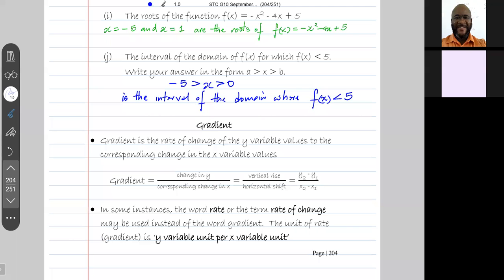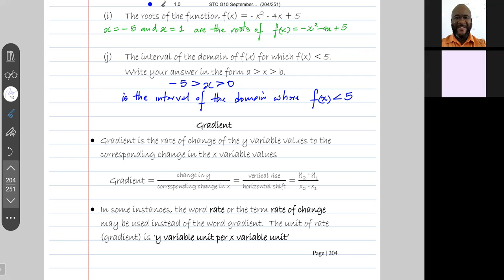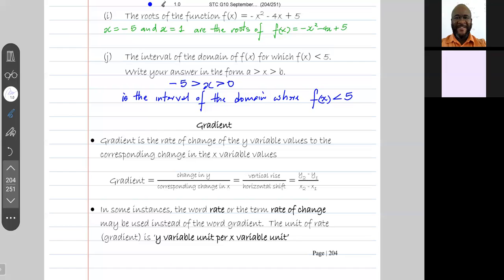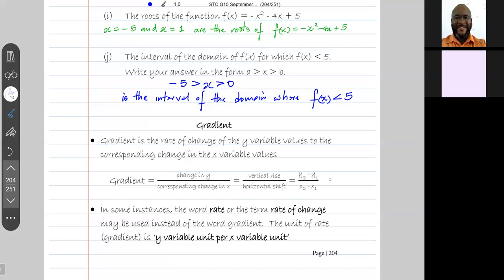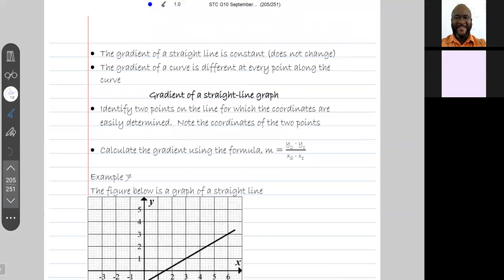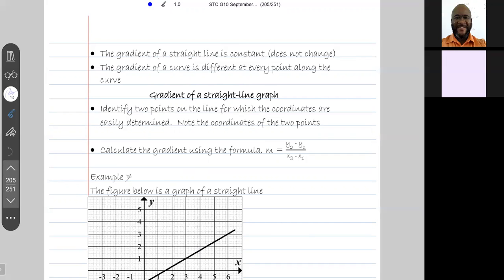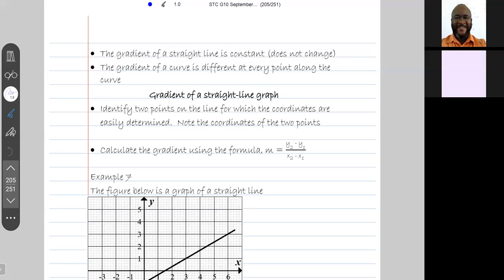Graph 11 - Gradient